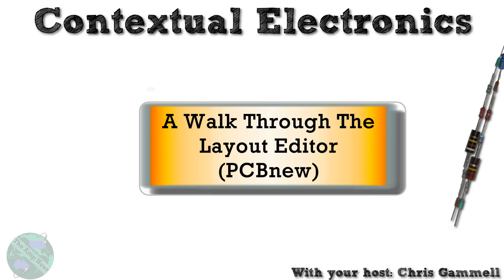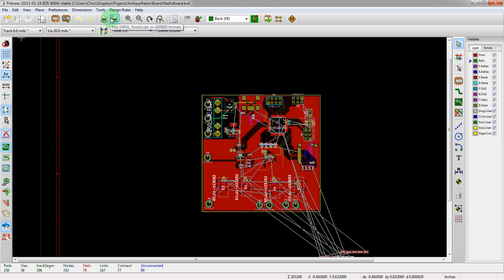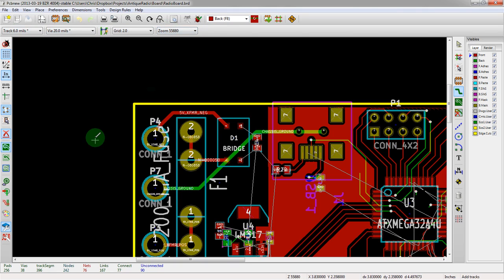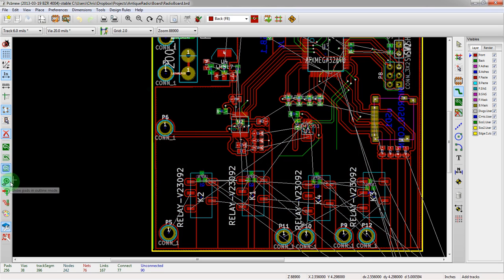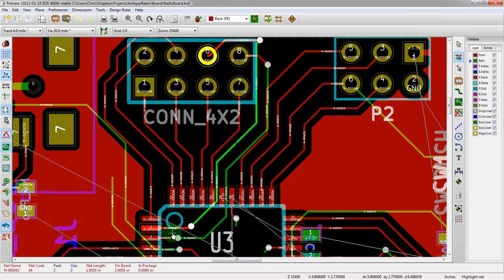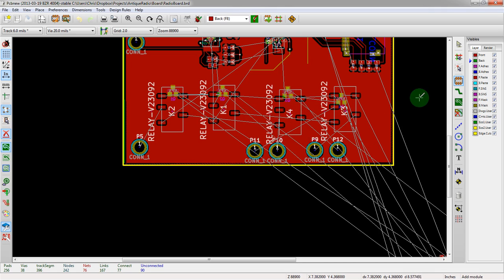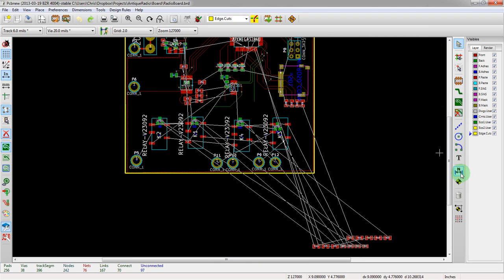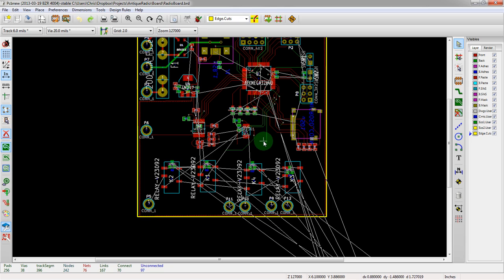KiCad 3.0 - A Walk Through The Layout Editor PCBnew (KiCad)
A introductory walk through the layout tool for KiCad (PCBnew), including what each button and section is meant for. This program is what you use to make the Printed Circuit Board (PCB) design files, that will be used for creating the physical product.